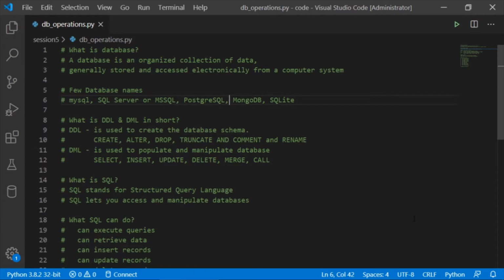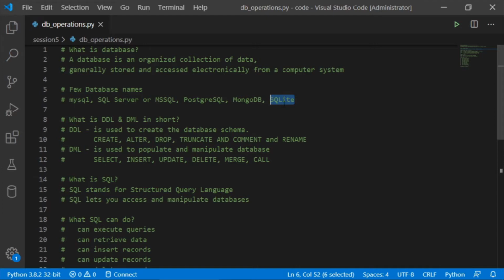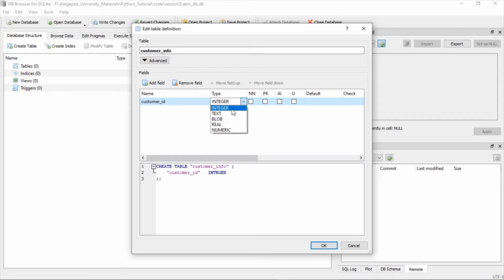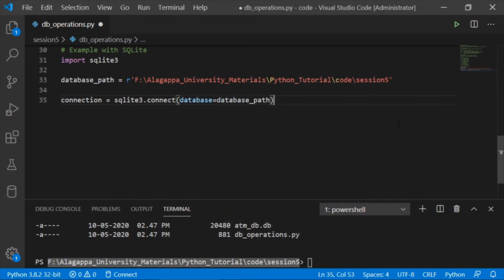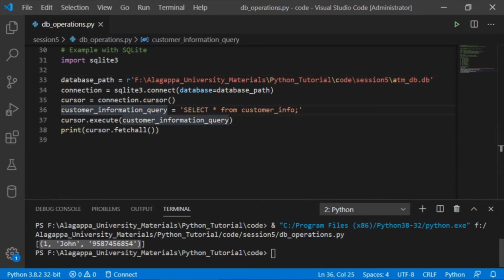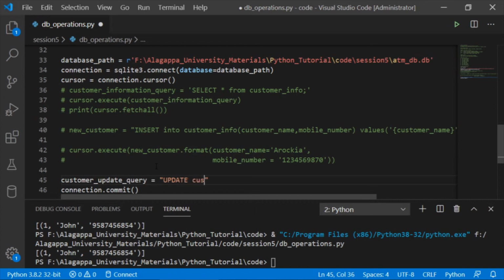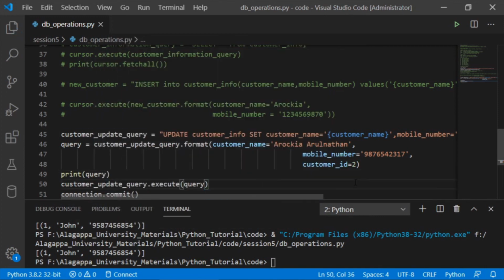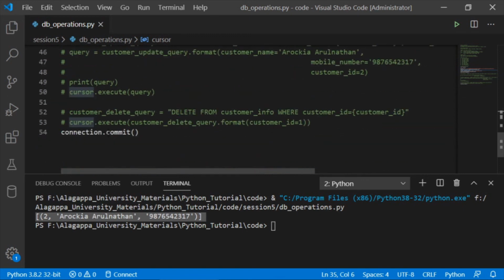Python Primer - Session11 Database Programming